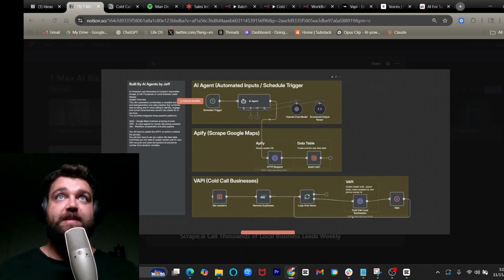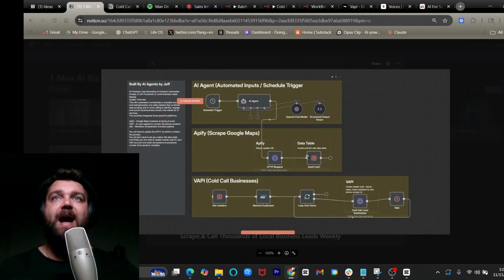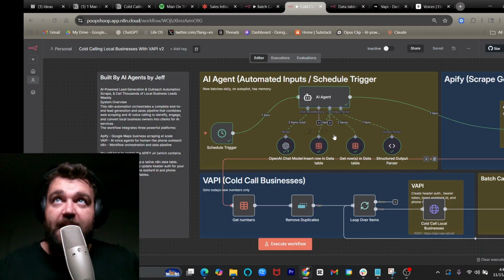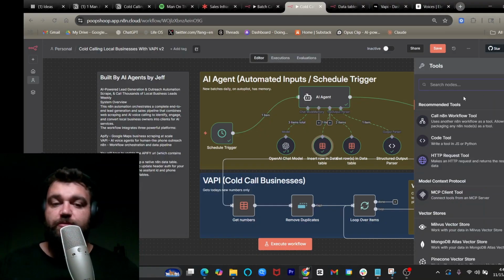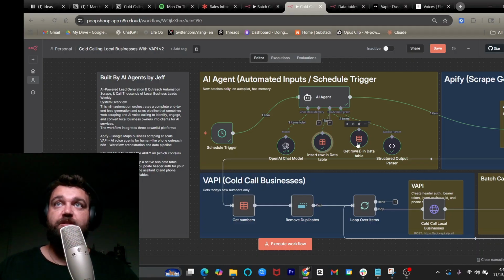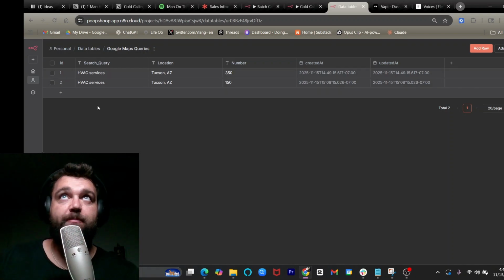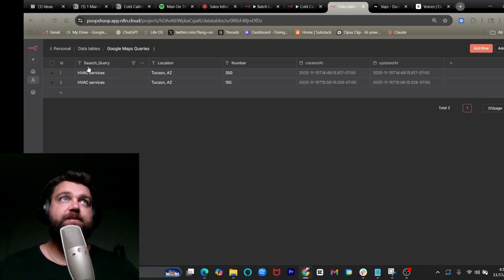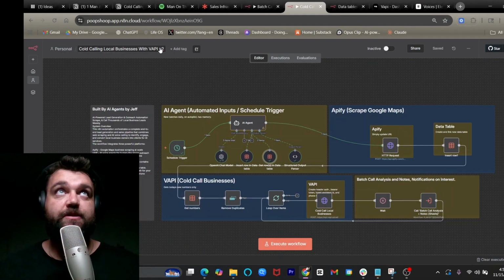How I Built AI Agents With MEMORY (n8n Data Tables) (Cold Calling Series Part 2)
🤖 Join the new AI for Sales skool group and get the full automation today!

In this video, I'm breaking down the exact n8n automation I use to build AI agents with persistent memory and data reference capabilities. This is a critical component of the fully automated cold calling system that scrapes Google Maps daily and calls 100-500 businesses automatically.

Here's what you'll learn:

✅ How to set up n8n AI Agent nodes with automated batching
✅ How to use Data Table Insert/Get functions for agent memory
✅ How to structure your prompts so the AI remembers previous interactions
✅ How to connect this to live lead lists (Google Maps scraping)
✅ How to parse and store structured conversation outputs
✅ How to integrate this into a larger cold calling pipeline
✅ How to automate everything on a daily schedule with zero manual input

This is the missing piece most people don't understand about AI cold calling automation. Without proper memory and data structure, your AI agents can't qualify leads effectively or track past interactions. In this video, I show you exactly how I've solved this problem.

**The Full System:**
Google Maps → Daily Scraper → Lead Database → AI Agent (with memory) → CRM Integration → Your Sales Pipeline

You can use this automation for:
- Cold calling any local business niche
- Lead qualification at scale
- Customer follow-ups
- Appointment setting
- Data enrichment and lead scoring

**What's Inside the Playbook:**
- Complete n8n setup (no coding required)
- VAPI integration guide
- Google Maps API configuration
- CRM integration templates
- Prompt frameworks that actually convert
- Scaling strategies (from 50 to 500+ calls/day)
- Real ROI calculations from live campaigns

**In the last video** I showed the full cold calling system in action. This video goes DEEPER into the AI agent architecture—specifically how to build agents that learn and remember, which is what separates a basic chatbot from a revenue-generating sales machine.

Most people try to do AI cold calling with generic chatbots. They don't have memory. They don't learn. They don't qualify properly. This tutorial shows you how to build SMARTER agents using n8n's data capabilities—and it's free to try.

**Timestamps:**
0:00 - Intro: What's AI Agent Memory & Why It Matters
1:45 - N8N Schedule Trigger Setup (Daily Automation)
3:20 - AI Agent Node Configuration
5:10 - Chat Model Selection (Why OpenAI vs Alternatives)
6:45 - Data Table Insert (Storing Conversation History)
8:15 - Data Table Get (Retrieving Previous Interactions)
10:30 - Output Parser (Structuring Lead Qualification Data)
12:00 - Connecting to Live Lead List
13:45 - Testing the Full Flow
15:20 - Scaling & Common Mistakes
17:30 - How This Fits Into Cold Calling Pipeline
19:00 - Results & ROI Example

- An AI sales funnel
- A cold calling automation
- A lead gen business
- A customer service system
- Any automated outreach at scale

...then this automation is exactly what you need.

**Next Steps:**
1. Watch this video to understand the architecture
2.
3. Follow along step-by-step
5. Test with a small lead list (50-100 businesses)
6. Scale once you see results

**The Benefit:**
Once you have this set up, you have a completely hands-off lead generation and qualification machine running 24/7. No more manual cold calling. No more hiring expensive call centers. Just AI doing the work while you sleep.

- What niche are you targeting?
- Have you tried cold calling automation before?
- What's your biggest bottleneck right now?